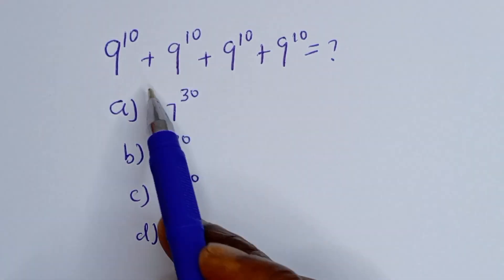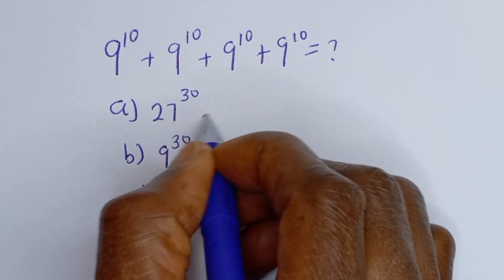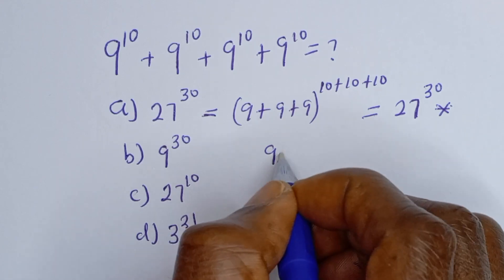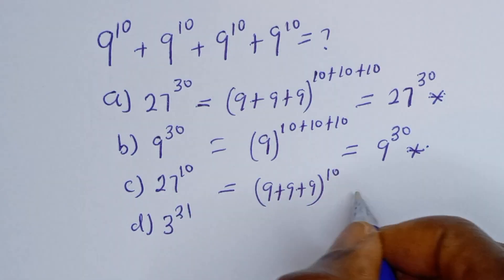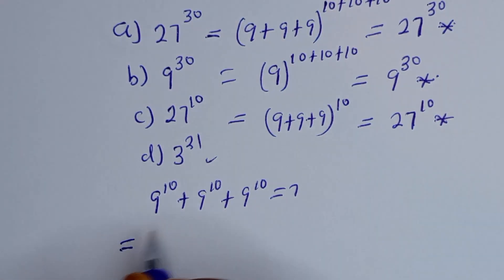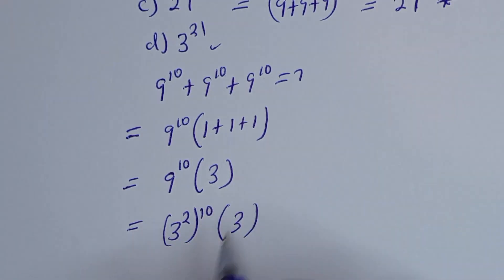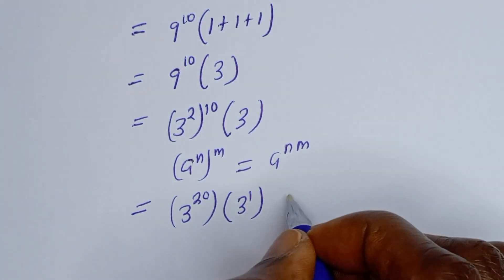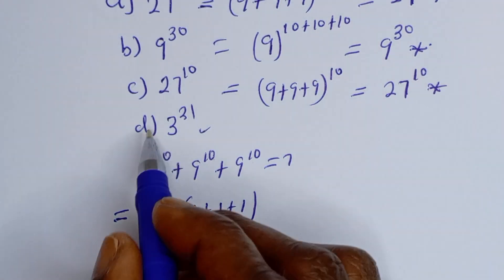Nice Exponential Problem 9^10+9^10+9^10=? | Some Of Powers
If you like this video about how to Simplify This Nice Math Problem Problem 9^10+9^10+9^10=?